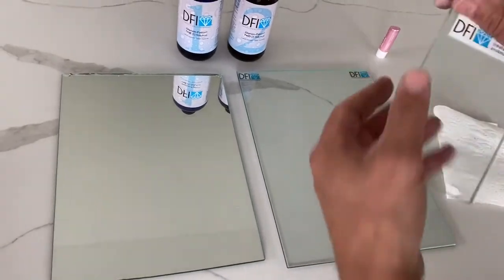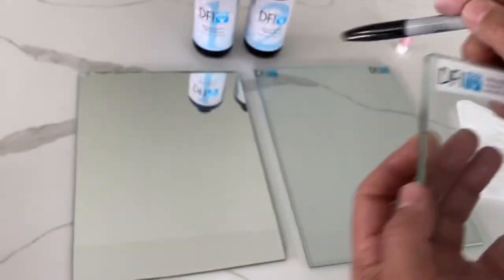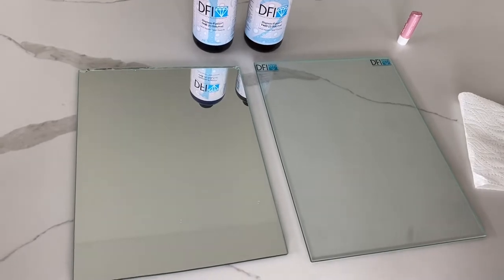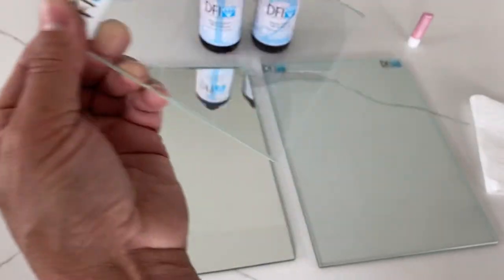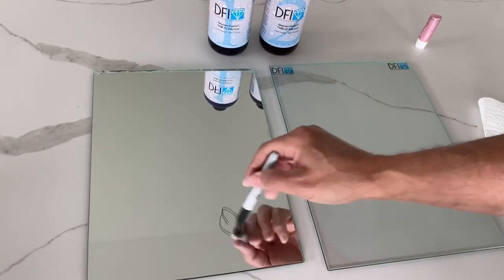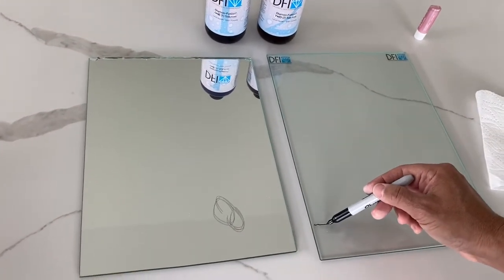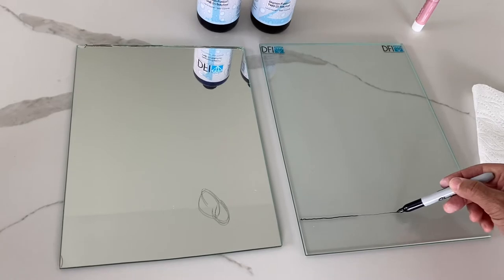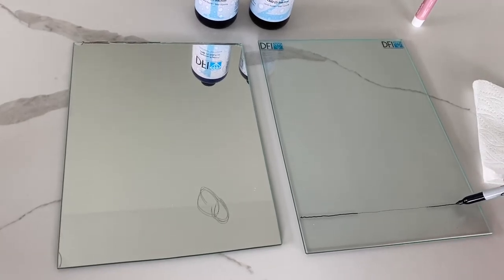Diamon-Fusion Graffiti and Makeup Resistant. Easy Clean Surfaces. Oleo phobic and hydrophobic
Makeup, Graffiti and fingerprint resistant surfaces. Easy clean surfaces.  DFI Commercial products.